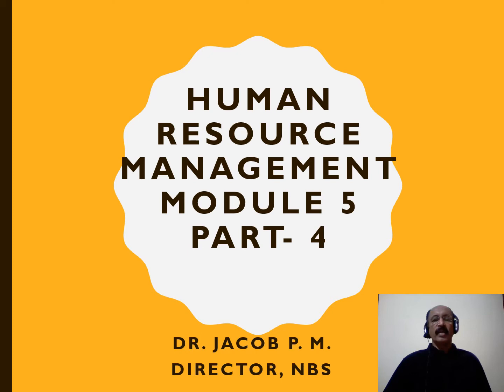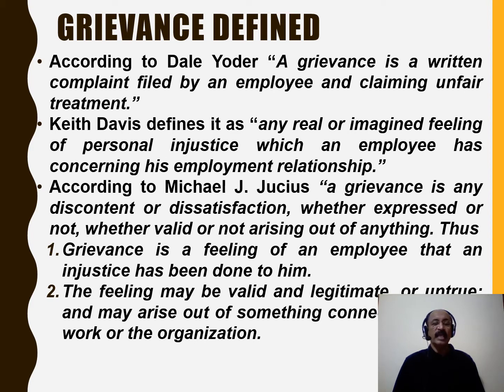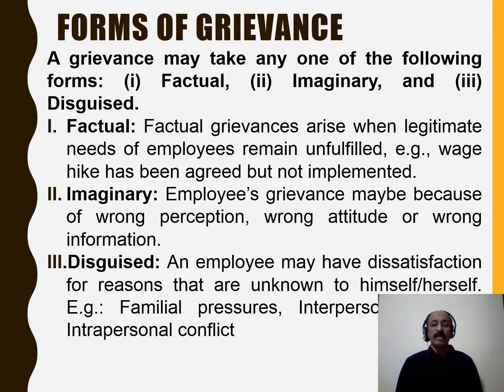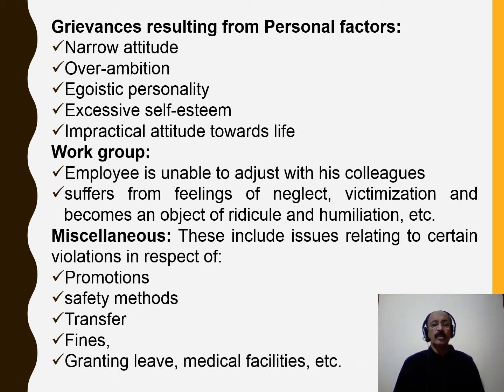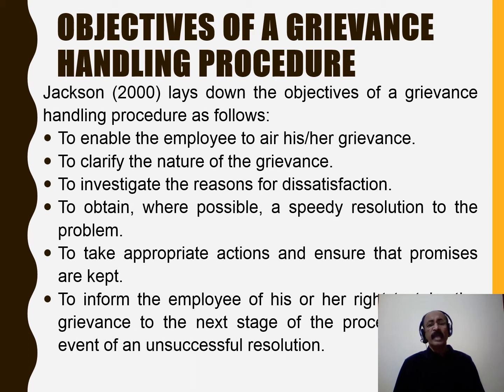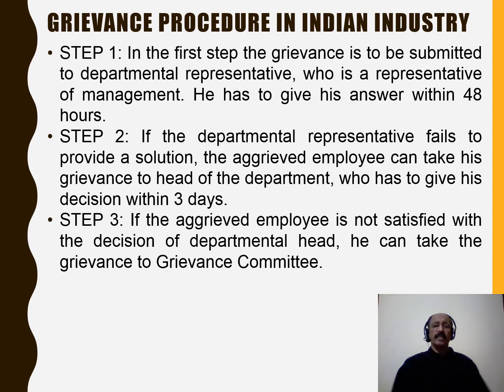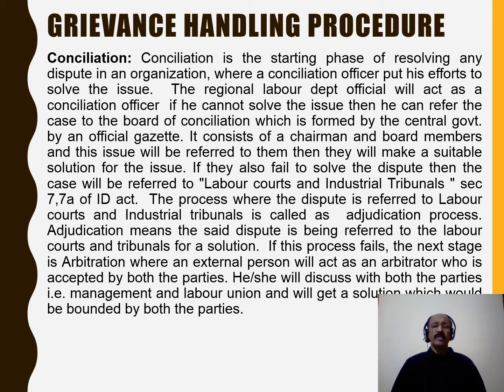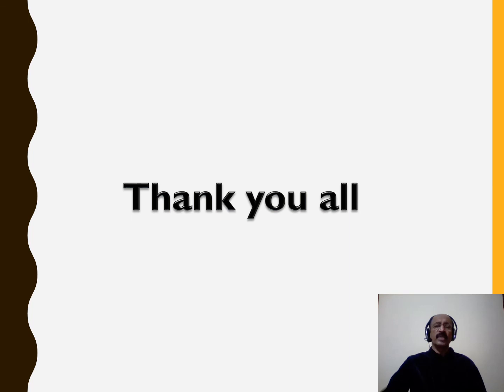Human Resource Management Module 5 Part 4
BUS 2C 13 HUMAN RESOURCES MANAGEMENT
Module V
Compensation management and grievance Redressal
Part 4: Grievance – Reasons - Redressal procedure